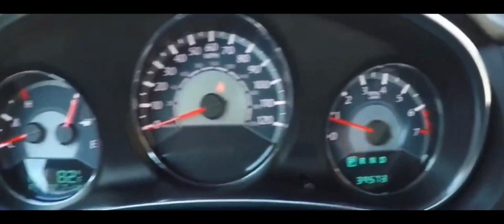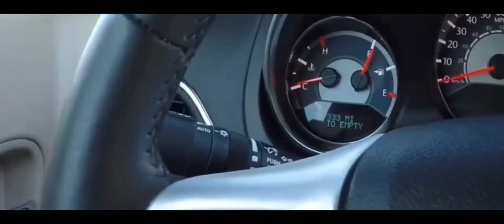HOW TO FIX STALLING/ SHUT OFF ISSUE ON A Chrysler 200- LOSES POWER CRANK STARTS DIES